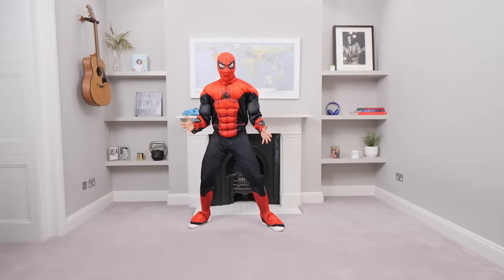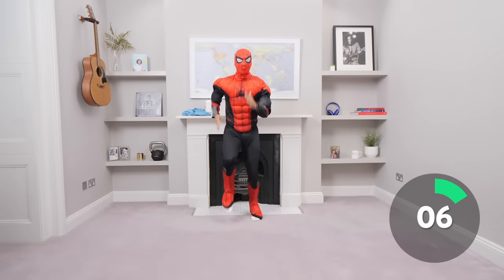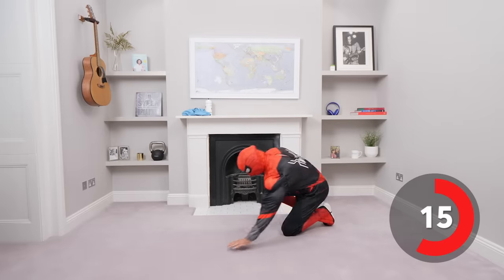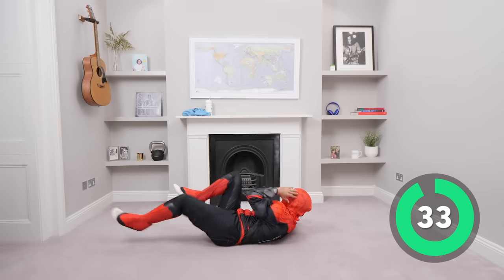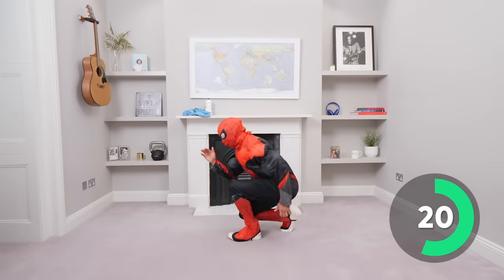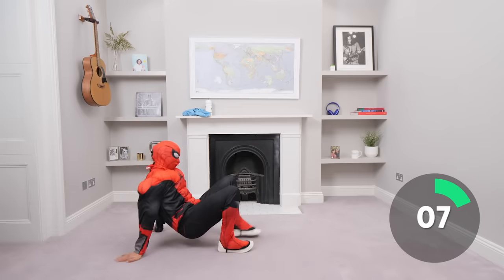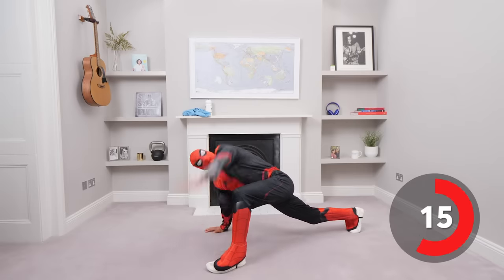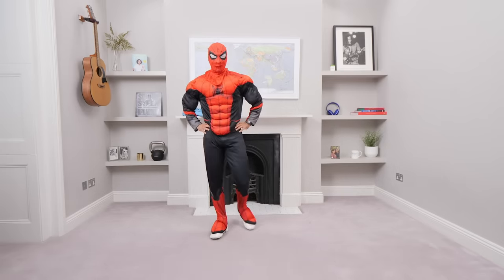8 Minute Kids Workout With Spiderman | The Body Coach TV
Try this 8 minute kids workout with Spiderman